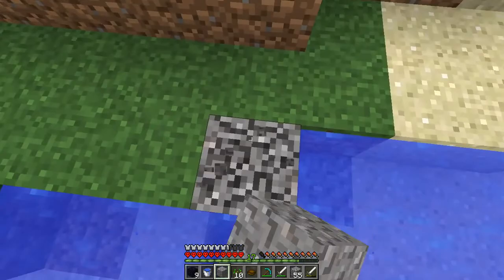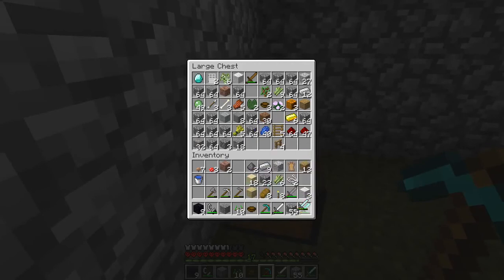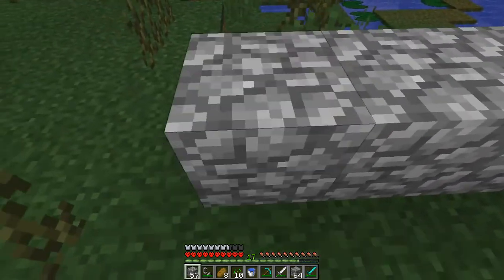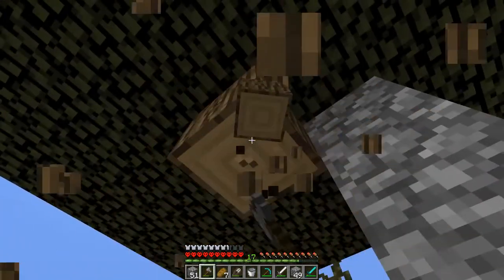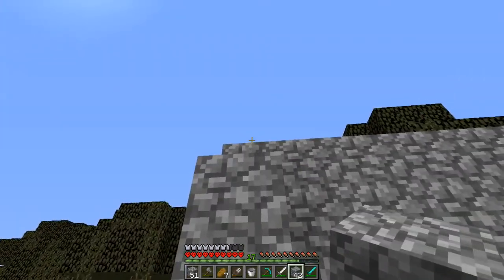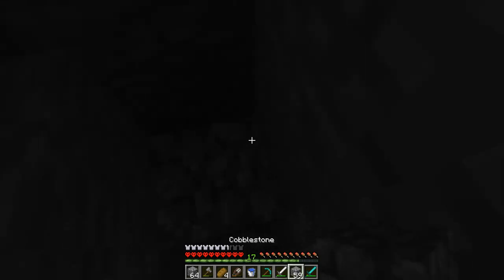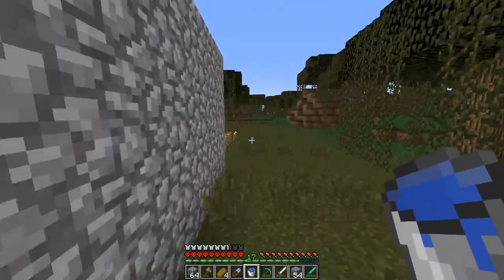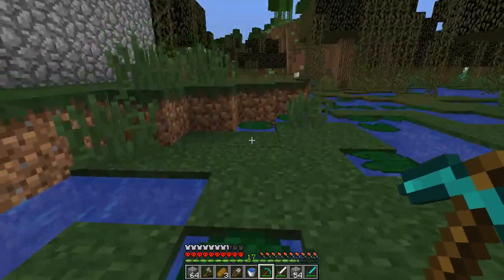Let's play minecraft Hardcore tutorial 6: Building a mob trap.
Hey guys,in my sixth part I'll be showing you how to build a mob trap on Hardcore. It is perhaps long,BUT you must remember that we are playing on Hardcore,NOT creative or survival to not worry about anything.